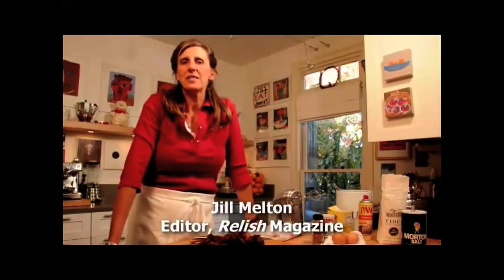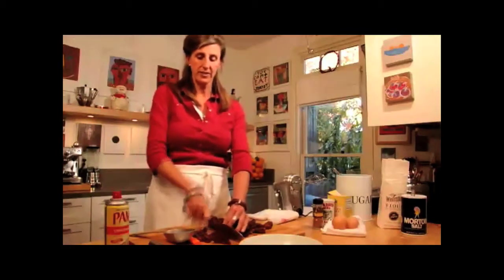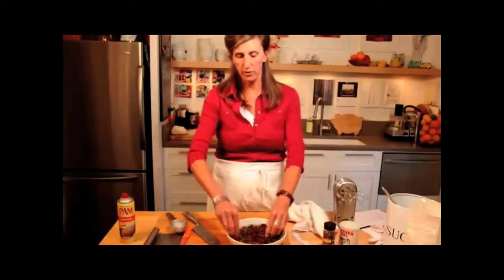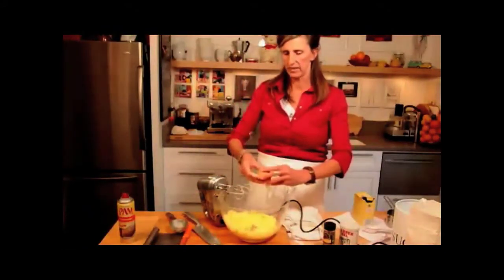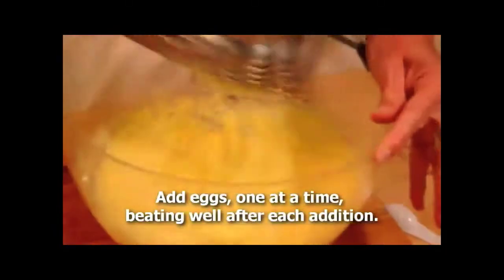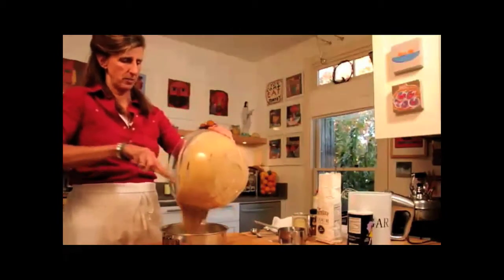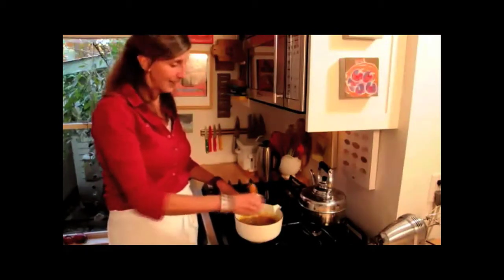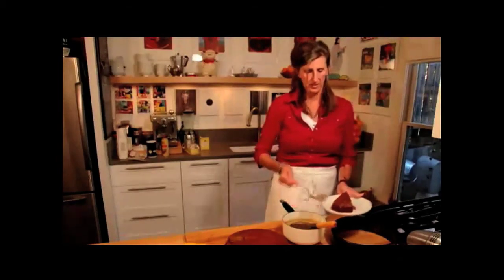How To Make Sticky Toffee Pudding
A holiday dessert that razzles and dazzles but is as easy as cake? Relish Editor Jill Melton walks you through it.